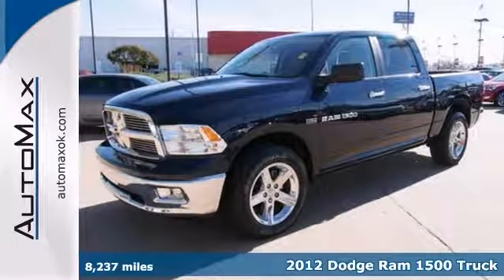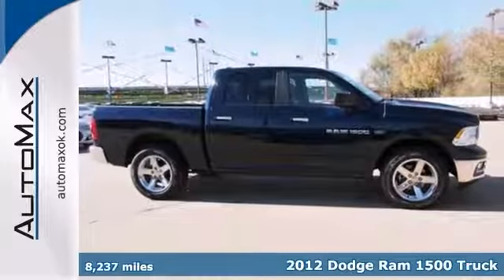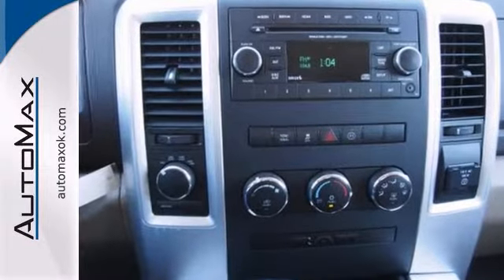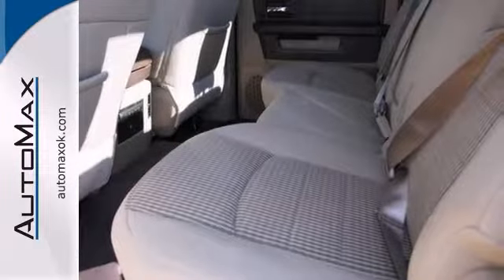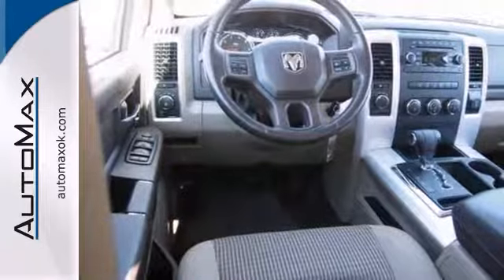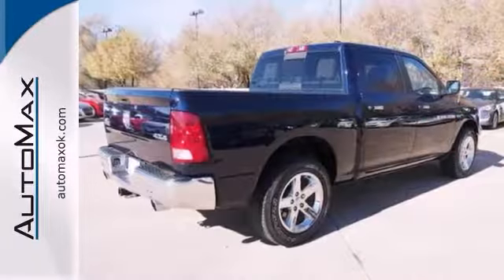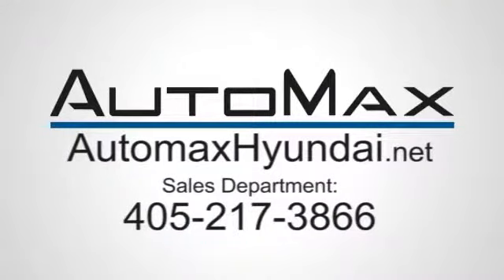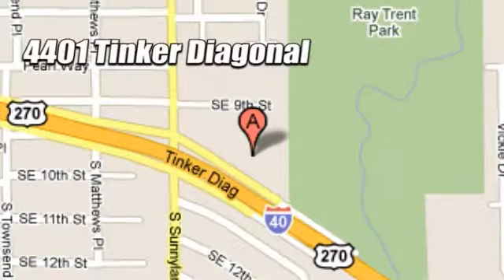2012 Dodge Ram 1500 Truck Oklahoma City OK Edmond, OK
Year: 2012
Make: Dodge
Model: Ram 1500 Truck
Trim: 6 Speed Shiftable Automatic
Engine: 8 Cylinder
Transmission: 6 Speed Shiftable Automatic
Color: True Blue Pearl Coat
Interior: Light Pebble Beigebark Brown
Mileage: 8237
Stock #: M3896
4 Wheel Drive!!!4X4!!!4WD* Want to stretch your purchasing power? Well take a look at this outstanding Vehicle... My!! My!! My!! What a deal!! Includes a CARFAX buyback guarantee! Vehicle, with less than 9k miles, pretty much brand new!!! Great safety equipment to protect you on the road: ABS, Traction control, Curtain airbags, Passenger Airbag, Stability control...Comes equipped with all the standard amenities for your driving pleasure: Power locks, Power windows, Auto, Air conditioning, Cruise control... Call Internet Sales today for Special Internet ONLY pricing and set up your VIP Appointment today!!

Address:
4401 Tinker Diagonal St